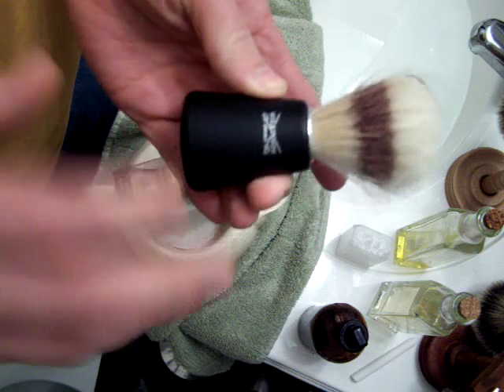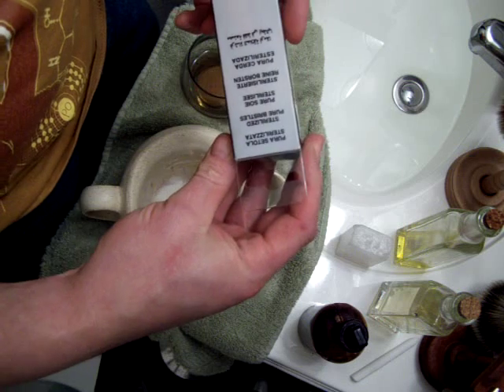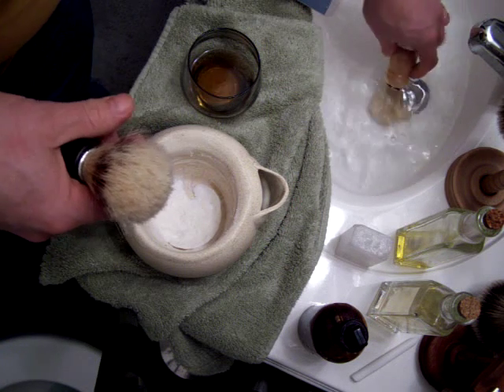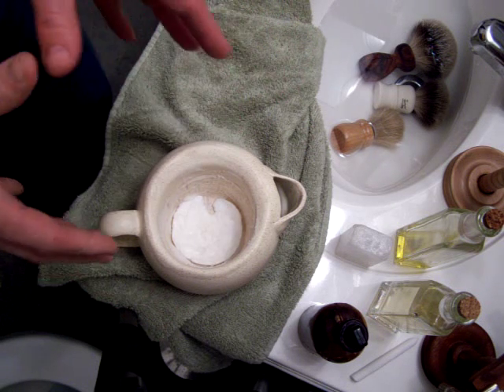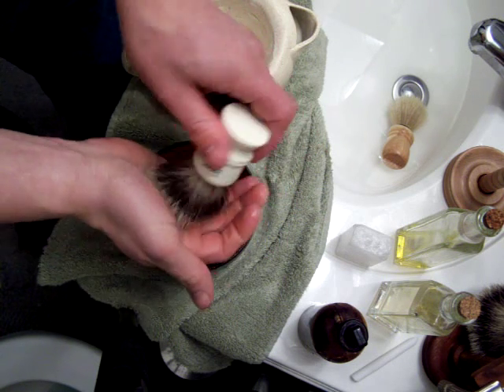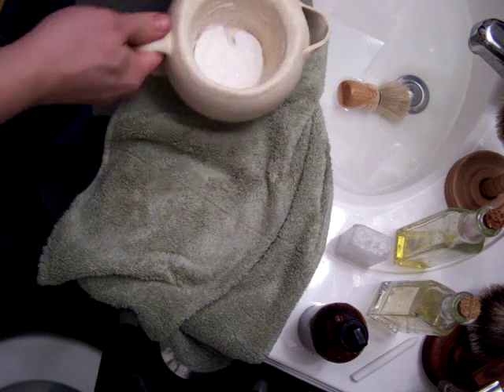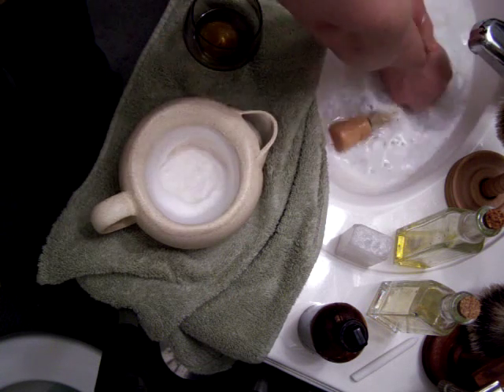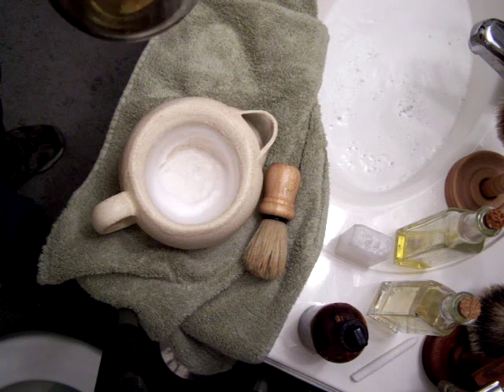Omega Boar brush first look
After a few others have spoken highly of them I decide that I needed to give boar brushes and specifically the Omega.